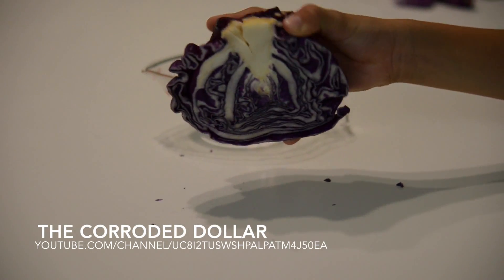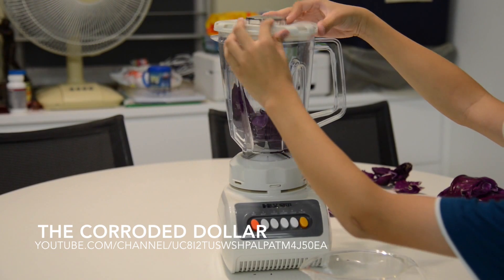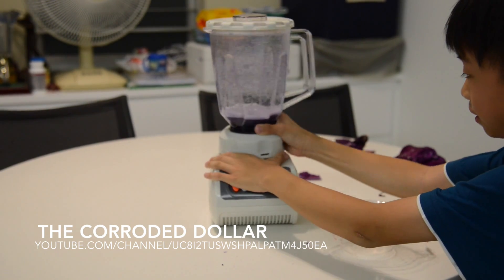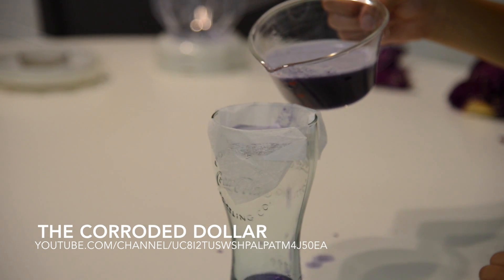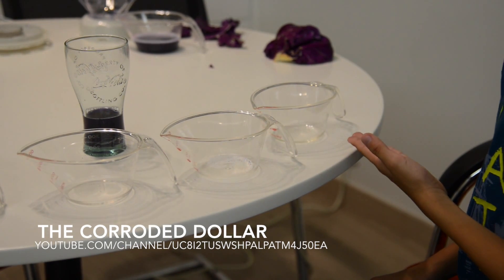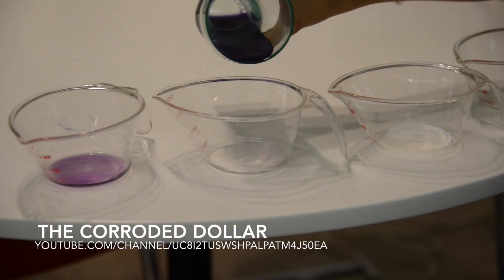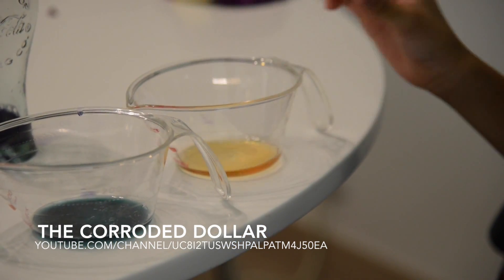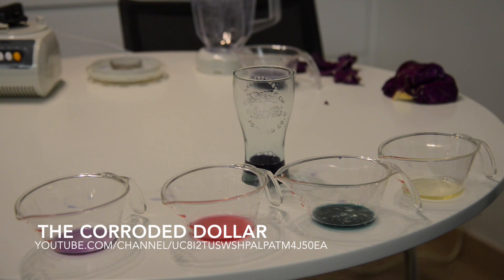How To Make A pH Tester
How to make a pH tester at home using red cabbage!